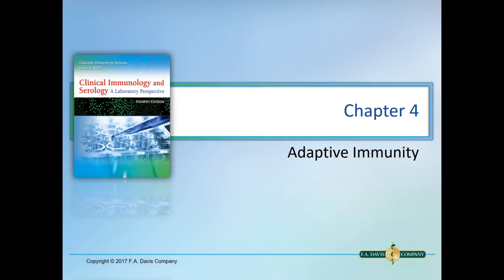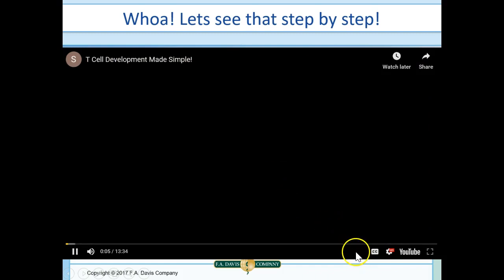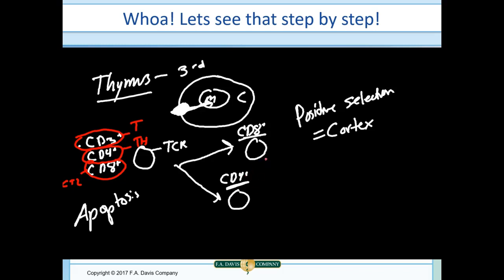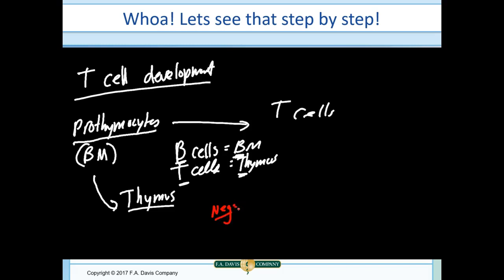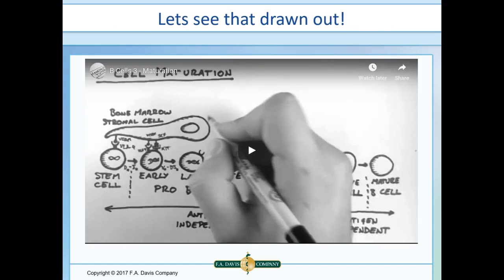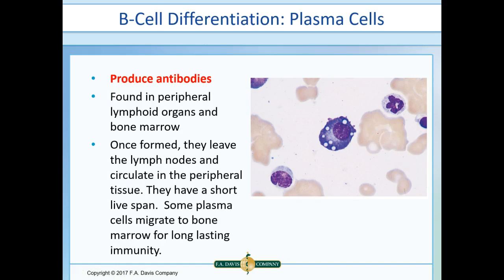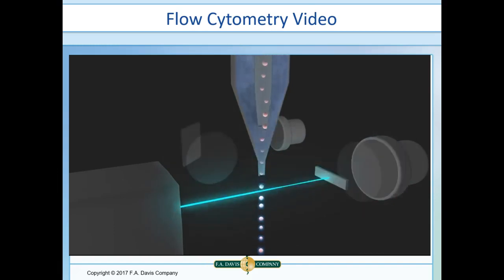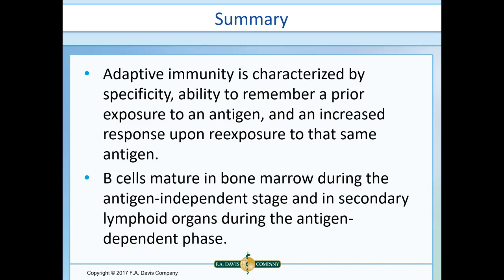Immunology Ch4 Adaptive Immunity